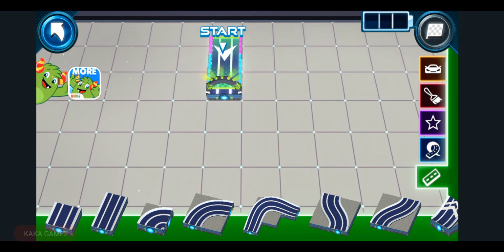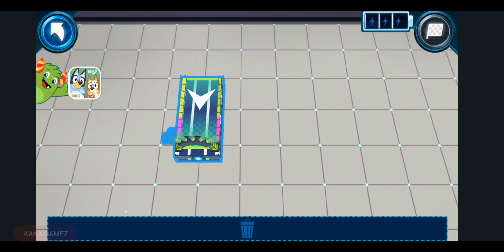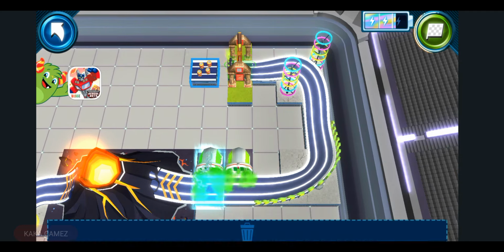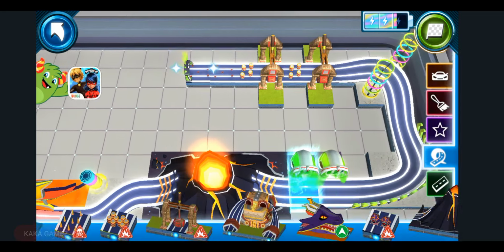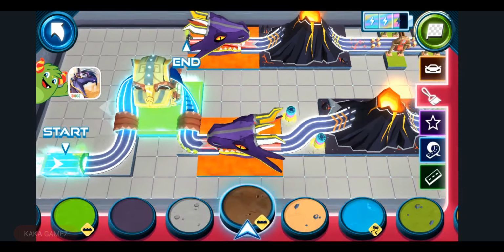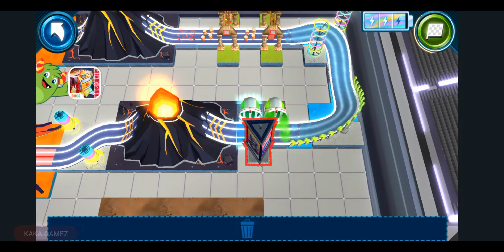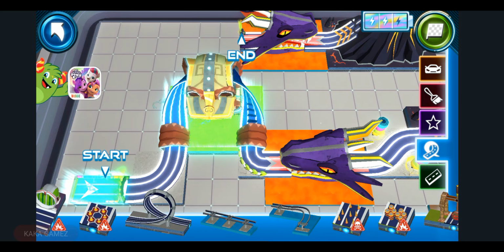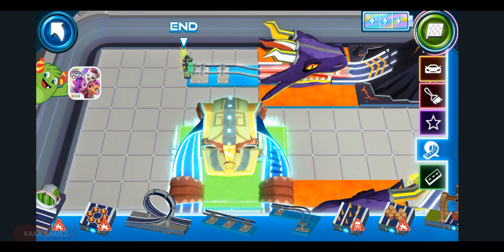STREAM CAR UNLOCK NEW TRACK THE OVERPASS & RAMP RALL | RACECRAFT GAME | HOT UNLIMITED WHEELS CARTOON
Game: Hot Wheels Unlimited